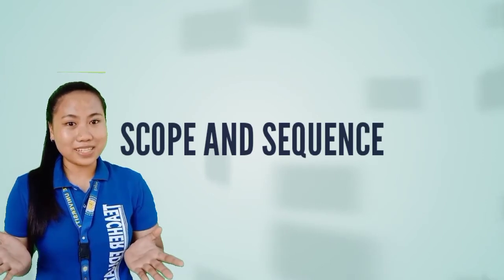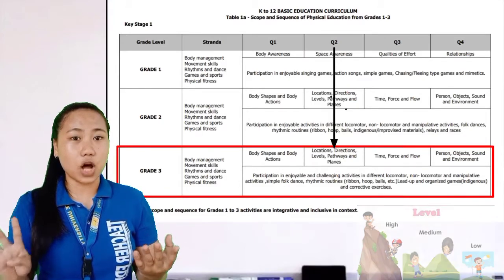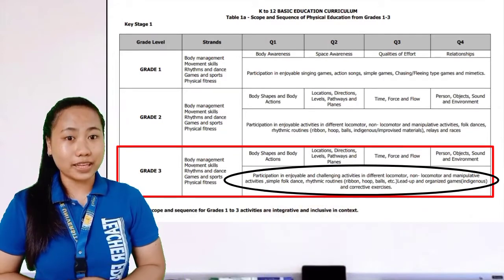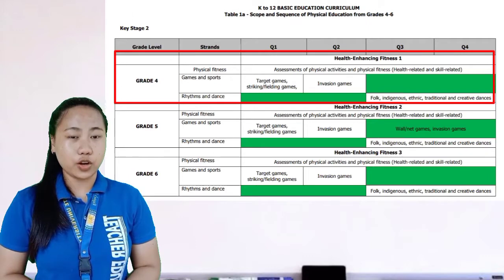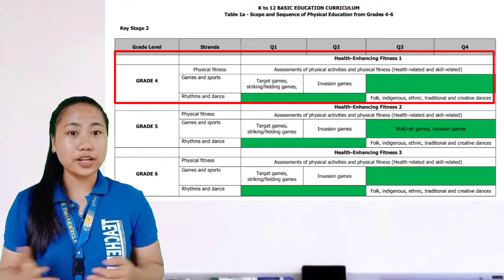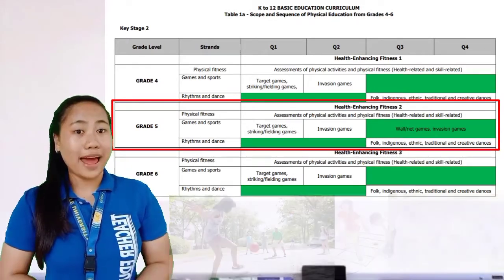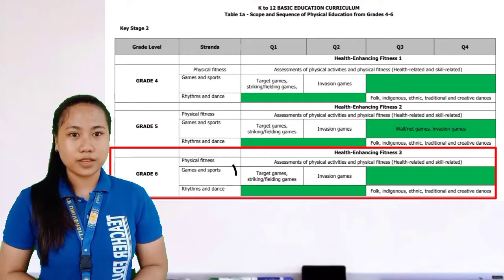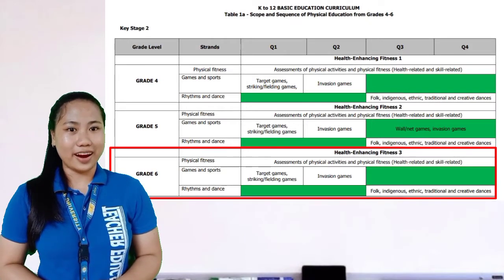Scope and Sequence of Physical Education in Elementary Discussion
SCOPE AND SEQUENCE In Teaching Physical Education